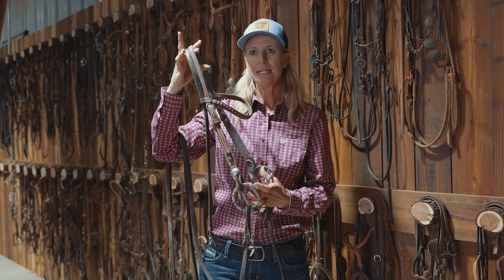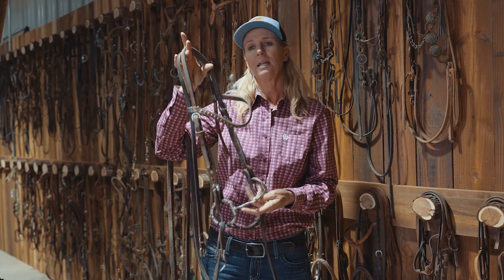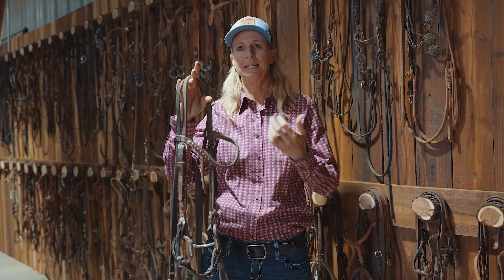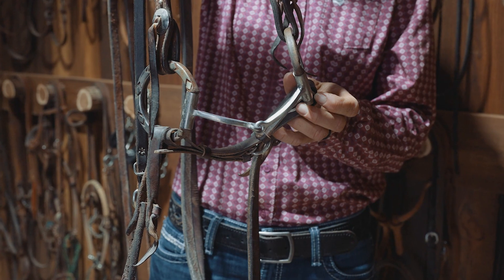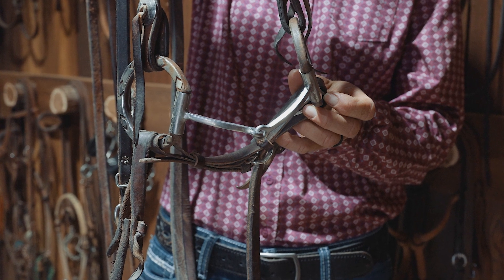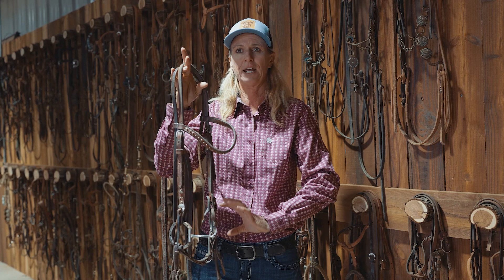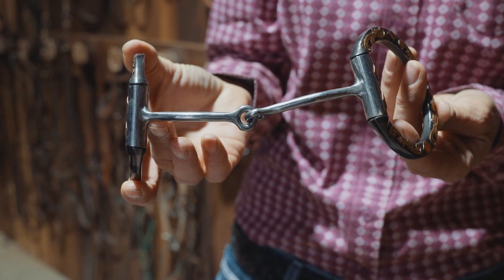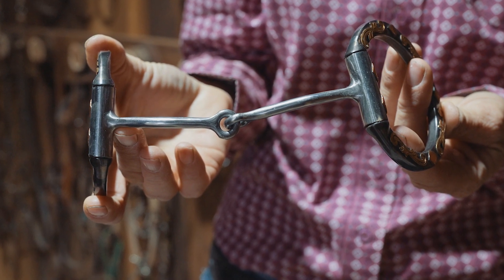Sherry Cervi D Ring Snaffle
“When I need to back a horse off the bit or slow down and experienced horse, I reach for my square snaffle,” Cervi says. “It can help stop pushiness as well as work on footwork and body flexion.”